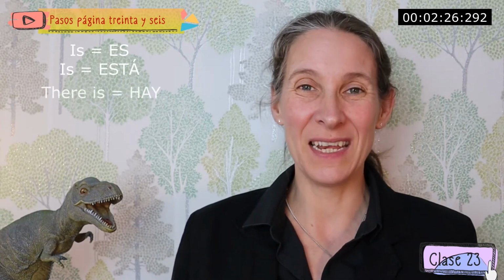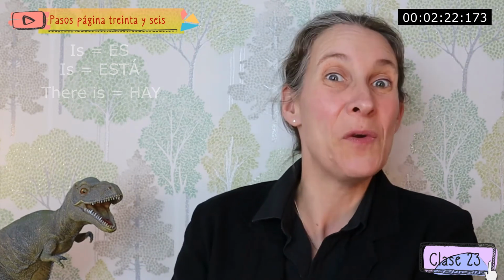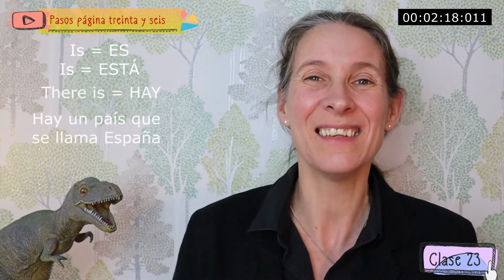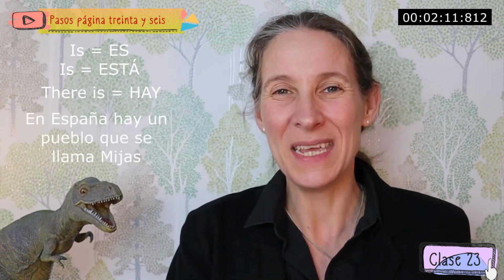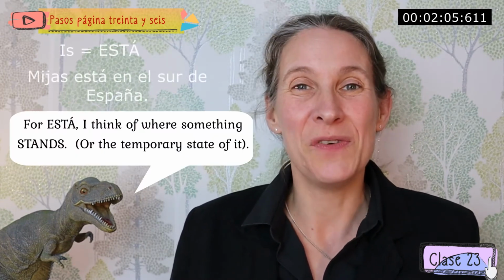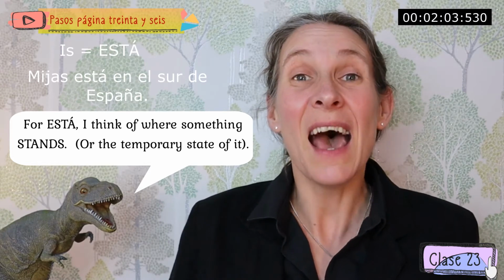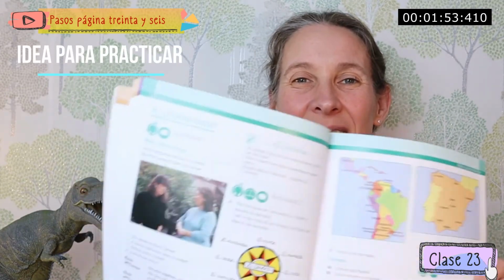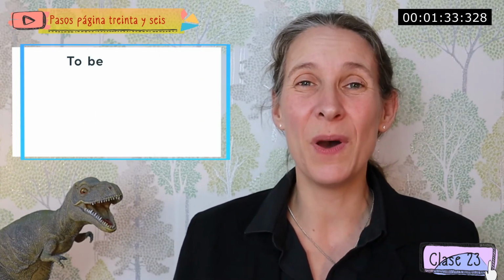Spanish Pasos lesson 23. Where is it, and the verb to be. 3A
This PASOS YouTube course is like being in class at home.  I teach you using the PASOS SPANISH BEGINNERS COURSE, which you can buy Today the class is about WHERE IS IT, and I explore examples that use ES, and examples that use ESTÁ.

If you want to "try before you buy," you can access the listening exercises in my lessons by reading the audio transcript, free from JM Languages and available

Please note:
In my opinion you need the COURSE PACK with the audio cds.  If you prefer you can buy the audio download separately

My video classes are not official PASOS products.  They are free, independent lessons with an experienced teacher, guiding you through the PASOS course.  I hope you enjoy them.  If you follow them all you will learn a lot of Spanish!

Kick start your Spanish with easy readers by me, RUTH DARBY.
Spanglish Fantastico
Jokes to help you learn Spanish

Get your own copy of the Spanish Daily Language Learning Journal, by DAN HALL.
Paperback UK
Paperback USA